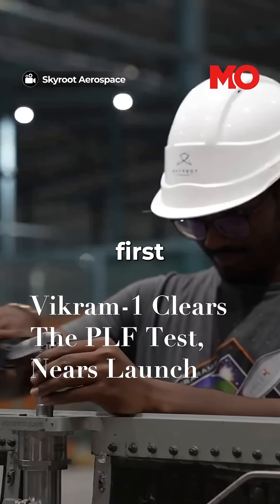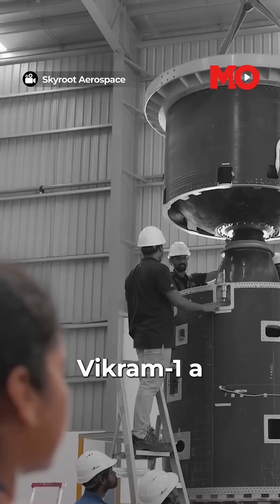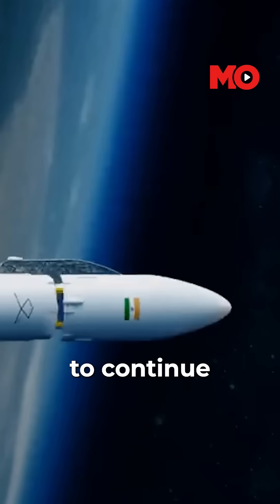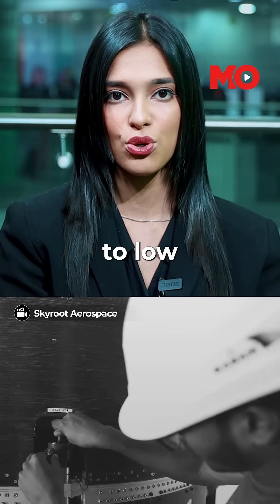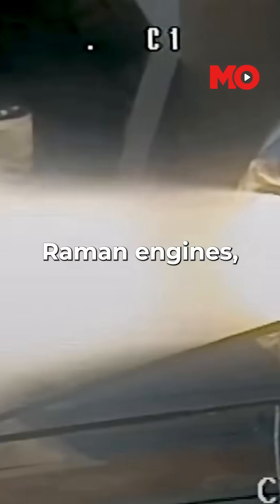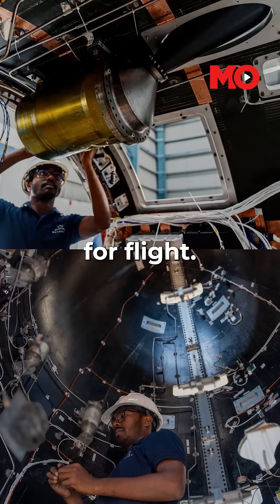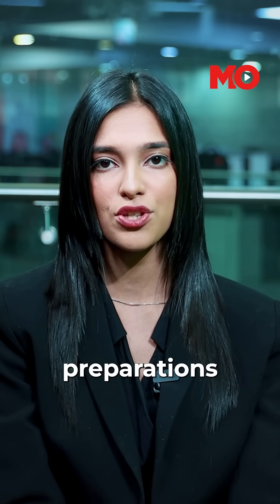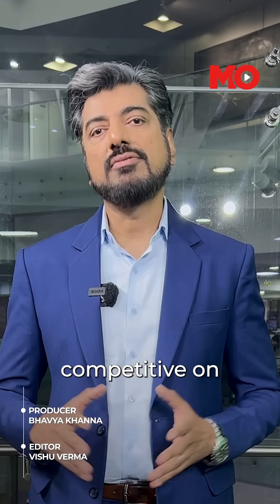Vikram-1 Clears The PLF Test, Nears Launch | Mo of Everything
Vikram-1, India’s first privately developed orbital rocket, just cleared a major milestone on its path to space. Hyderabad-based Skyroot Aerospace has successfully completed the Payload Fairing (PLF) separation test, a critical phase that ensures satellite protection during lift-off and flawless release in orbit.
This is more than a technical success — it's a giant leap for India’s private space sector.

About the Channel:

Welcome to Mo – your ultimate destination for adventures, creators, and stories that celebrate the beauty of India and beyond!

Here, we dive deep into the little details that make life extraordinary. From uncovering hidden gems across India to amplifying the joy in everyday moments, we believe in chasing stories that inspire, connect, and spark curiosity.

Expect a mix of travel adventures, creative explorations, and heartfelt tales that bring meaning to the mundane. Whether it’s exploring a quaint village, capturing the pulse of local traditions, or sharing insights into life’s simple pleasures, we’re all about finding More of Everything.